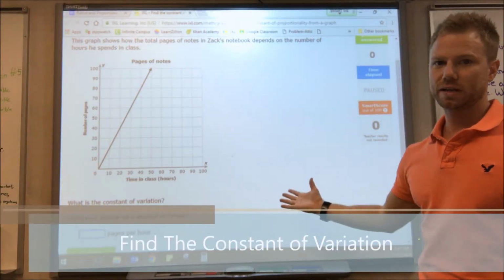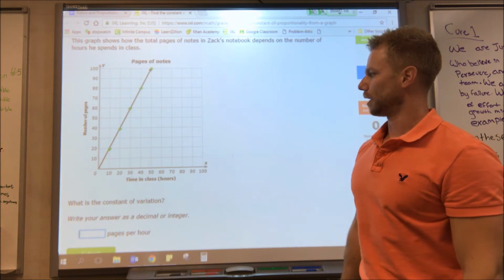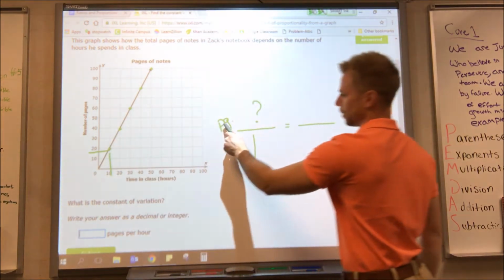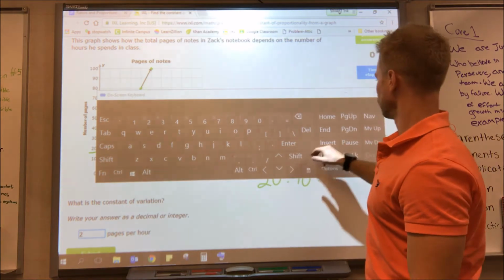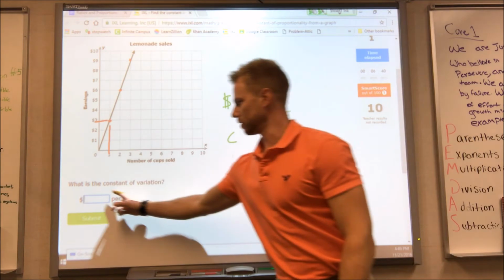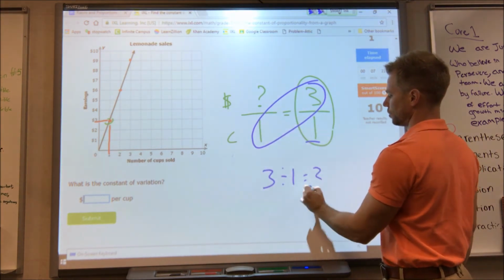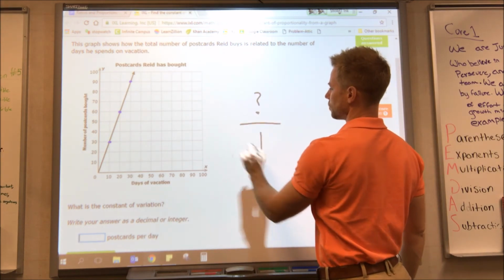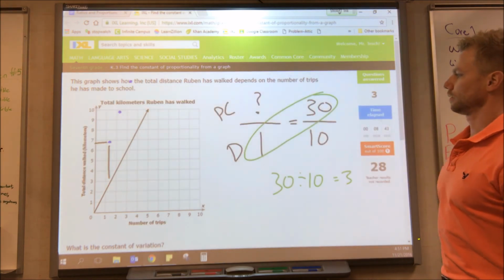RP 2b Examples